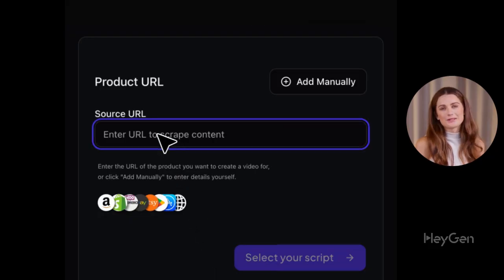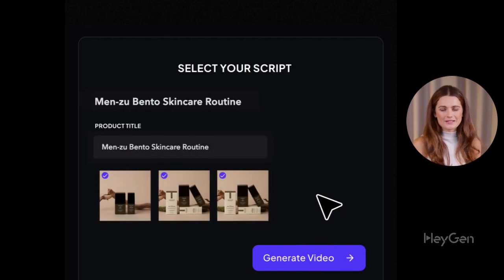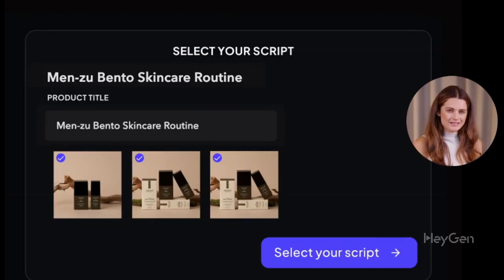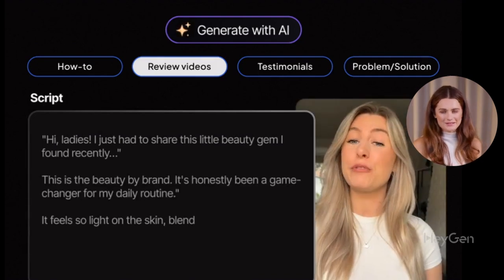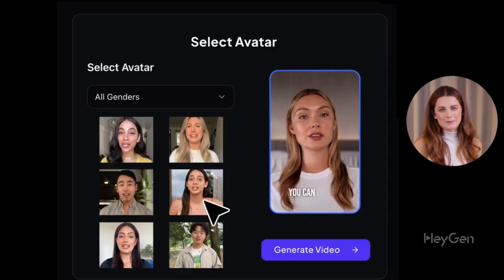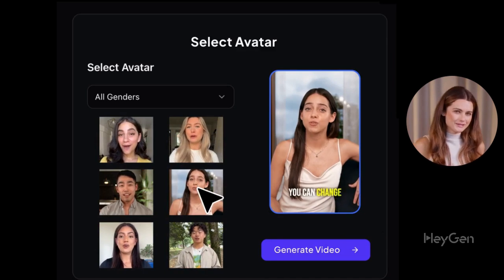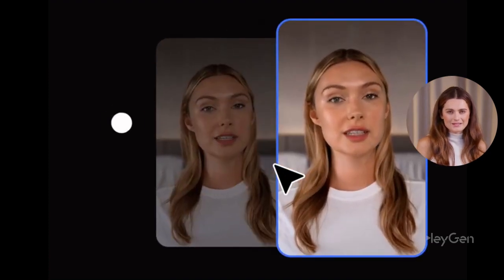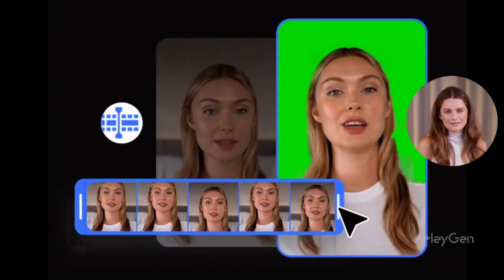😍How to Create AI UGC Ads for FREE (in 3 Minutes)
🎯 Want to boost your ad performance without hiring creators or spending a fortune? In this video, I’ll show you how to create AI UGC (User-Generated Content) ads for FREE in just 3 minutes using powerful AI tools.

✅ Perfect for:
- E-commerce brands
- Marketers
- Small business owners
- Content creators looking to scale ads fast

👉 Tagshop.ai – Create video ads from just a product URL!